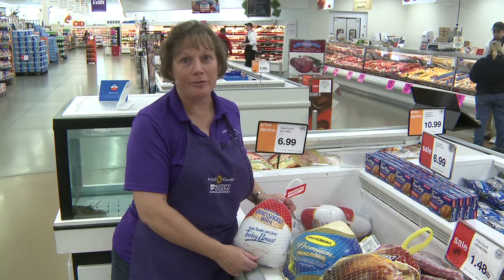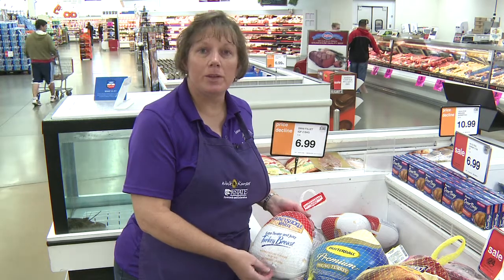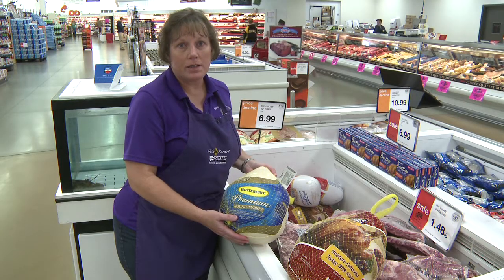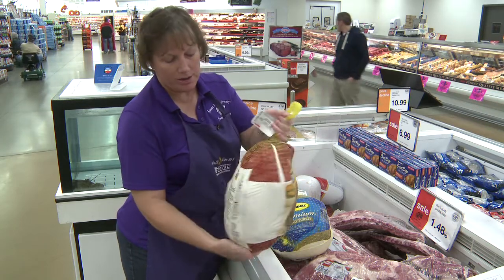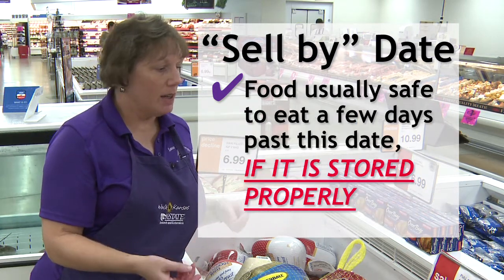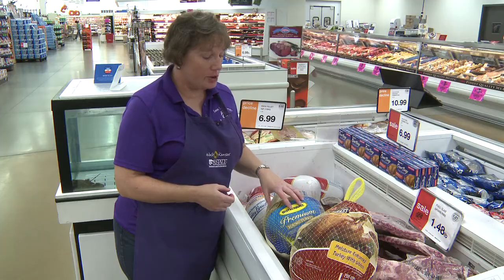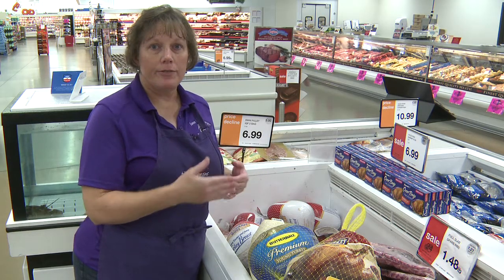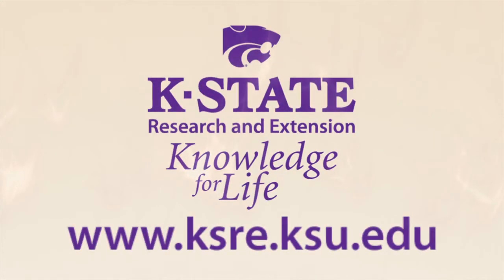Choosing a Frozen Turkey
"Natural"... "self-basting"... "flavor-enhanced"... what does it all mean?  K-State Research and Extension food safety specialist Karen Blakeslee explains some of the labeling you might see when shopping for a frozen turkey.